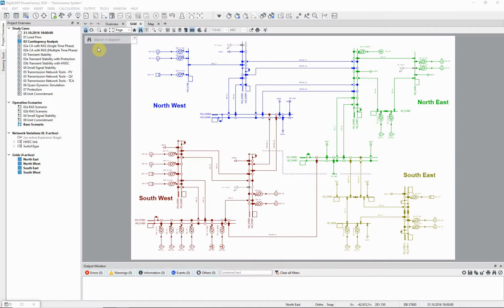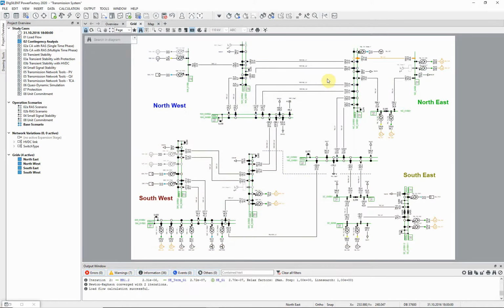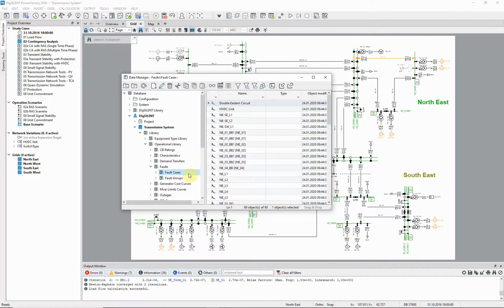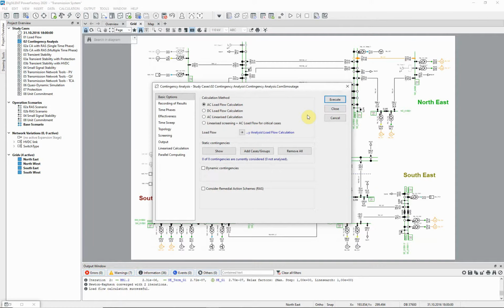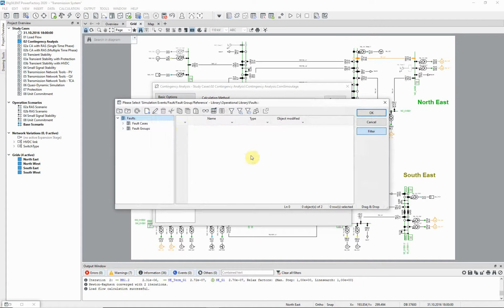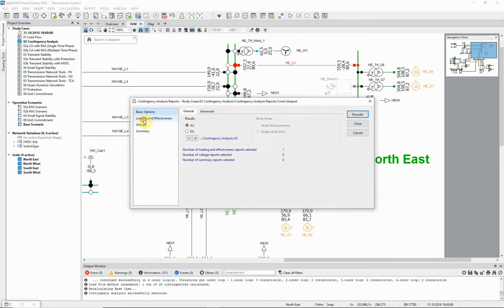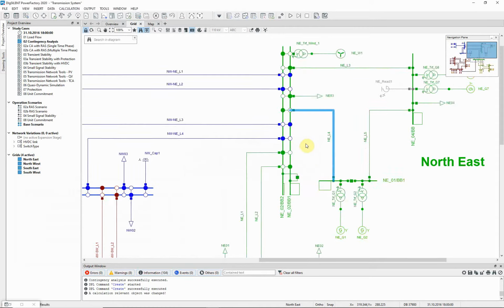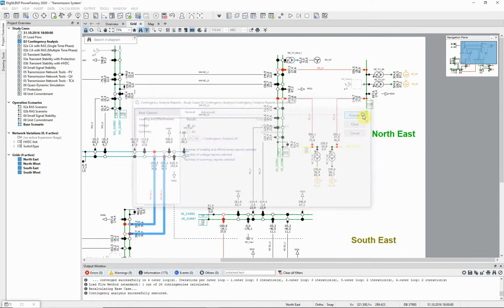PowerFactory – Transmission System – Contingency Analysis (2020)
Creating fault cases and executing contingency analysis